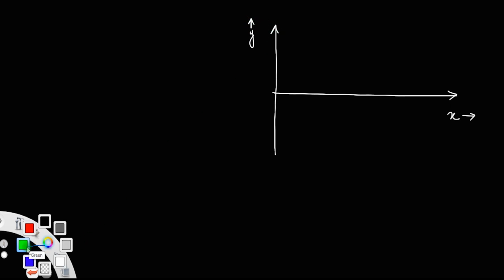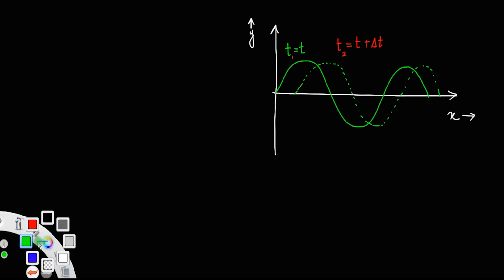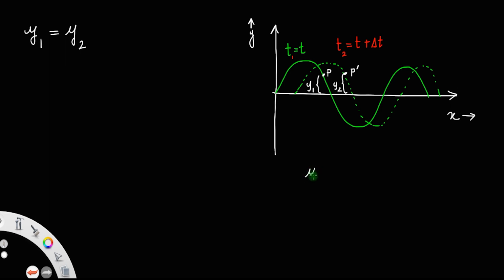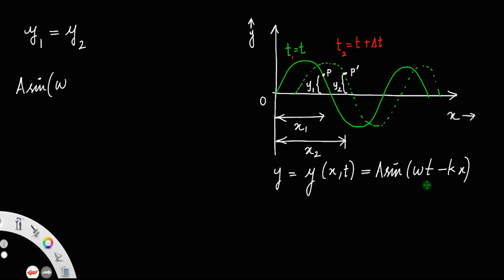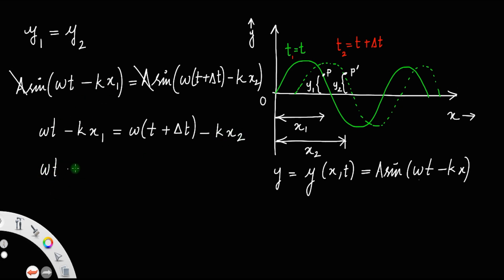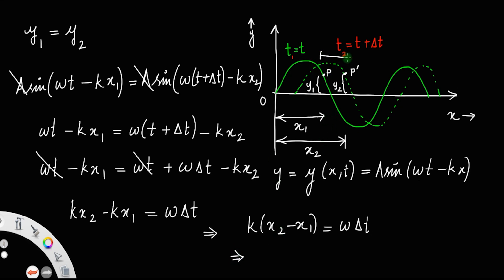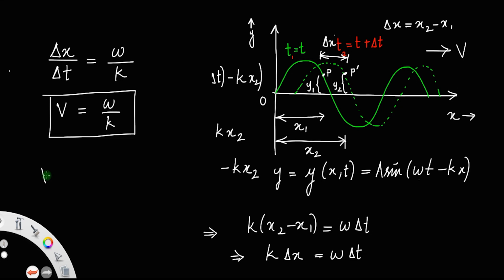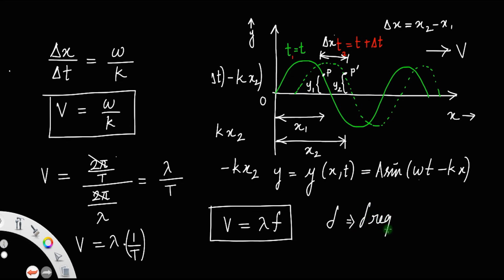Derivation of Velocity of a wave • HERO OF THE DERIVATIONS.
Derivation of Velocity of a wave.